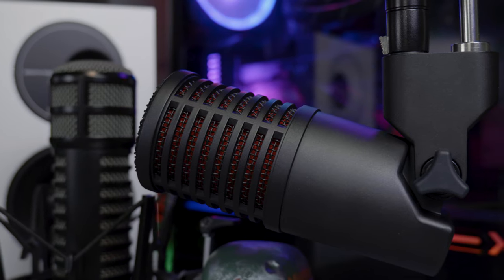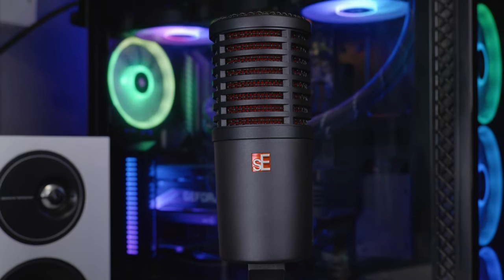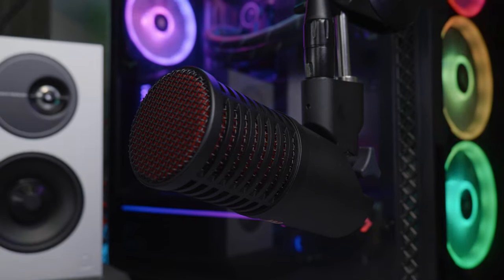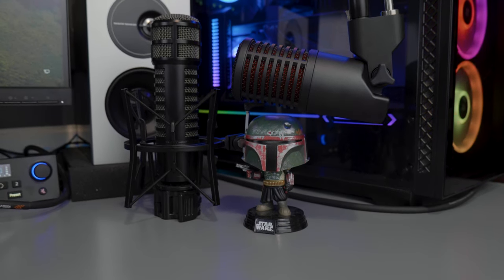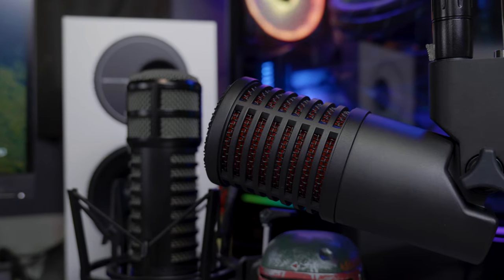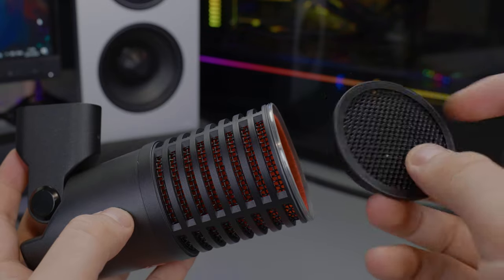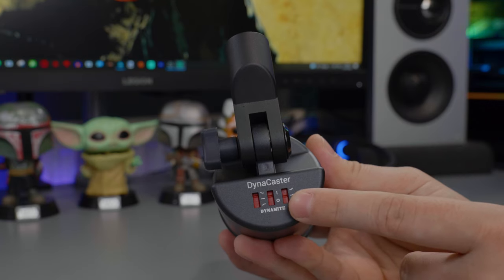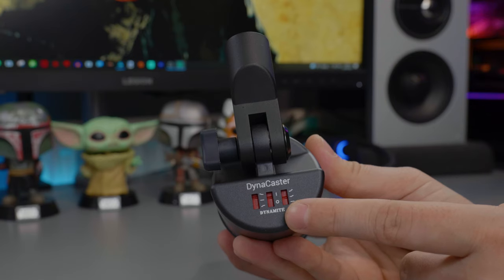sE Electronics Dynacaster 5 Reasons Why This Is The Perfect Mic For YouTube, Streaming And Podcasts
In thi review I will be telling you my top five reason on why the £225 sE Electronics Dynacaster is the perfect Dynamic Microphone for Podcasts, Youtube videos and Streaming.

Timestamps
00:00 Intro
01:40 Dynamic Vs Condesner
03:13 If Its In Shot It Needs To Look Good
04:11 Best Built In Pop Filter I have Tested
05:09 High Pass Filter, Bass Boost And High Shelf
08:50 This Mic Has A built In 30DB Preamp
11:49 Outro And Final Thoughts

My Gear
Main Camera -  LUMIX S5 with 12-60
B Camera -  Sony ZV-E10 with 18-105 f4
Dac - SMSL SU-8 + Topping l30 HEadphone Amp

MacBook Pro 14 M1 Pro 2021